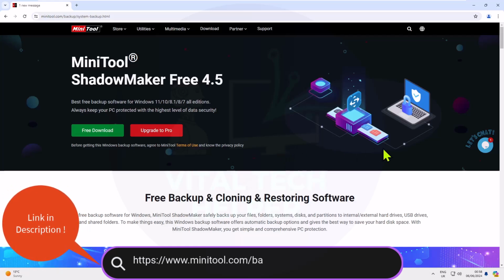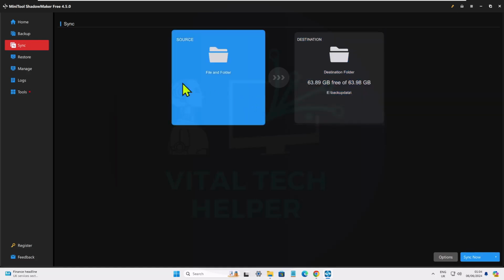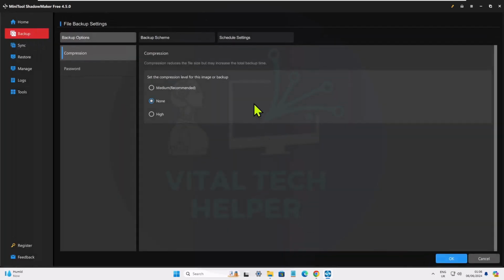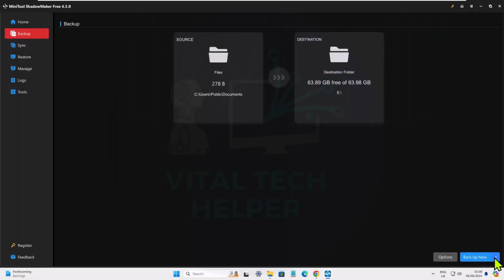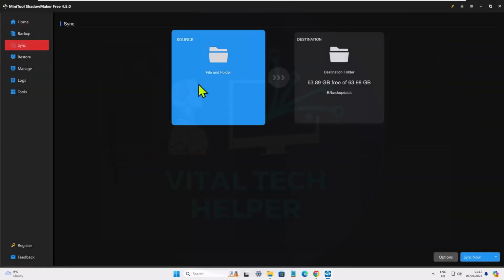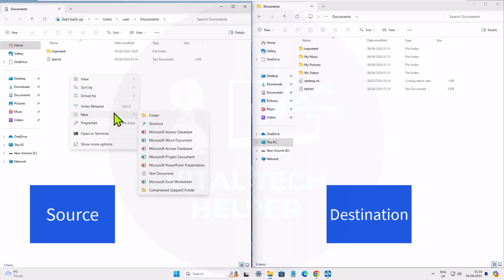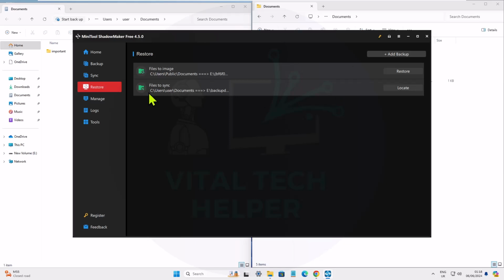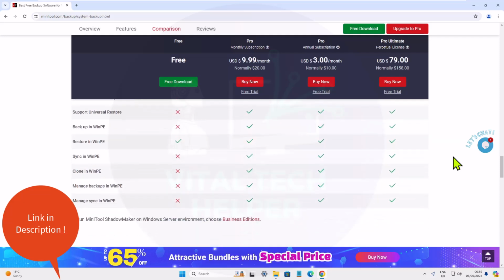MiniTool ShadowMaker | How to Easily Backup and Sync Your PC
how to easily back up and sync your PC using MiniTool ShadowMaker.

MiniTool ShadowMaker is a free backup software for Windows that safely backs up your files, folders, systems, disks, and partitions to internal/external hard drives, USB drives, and shared folders. This Windows backup software offers automatic backup options and the best way to save your hard disk space. With MiniTool ShadowMaker, you get simple and comprehensive PC protection.

Find the tools, hardware, and tech I use in my videos here:
👉 My StoreFront: